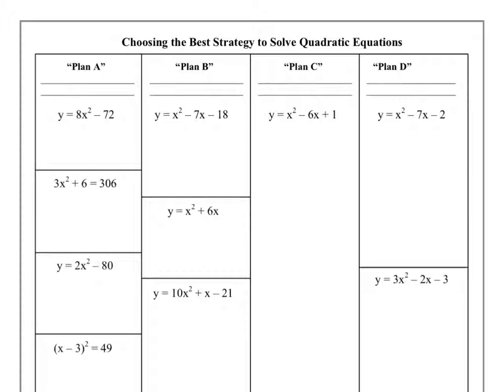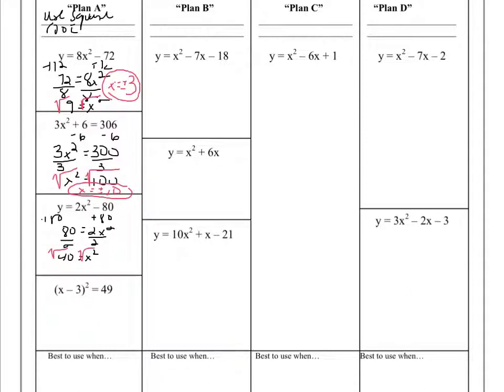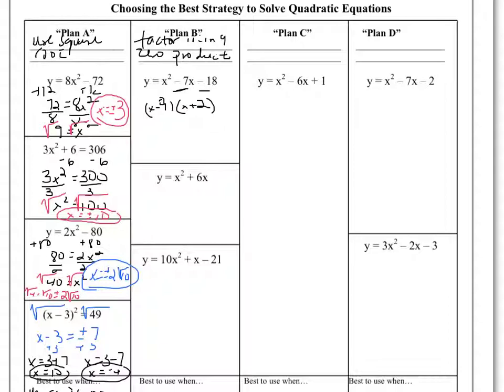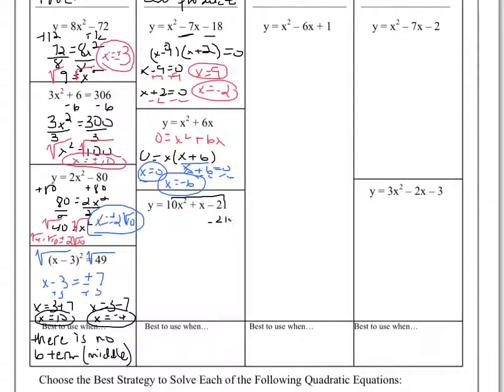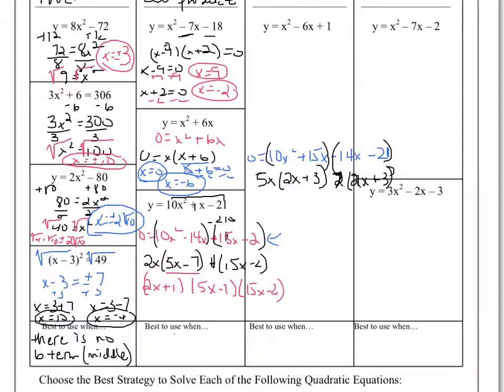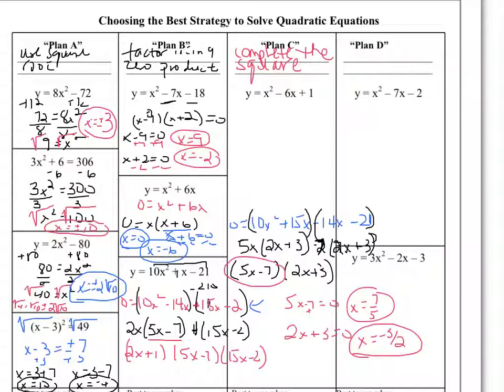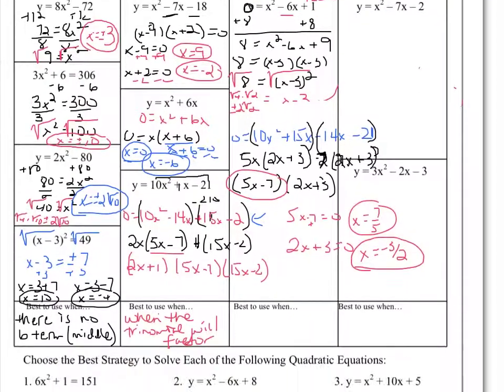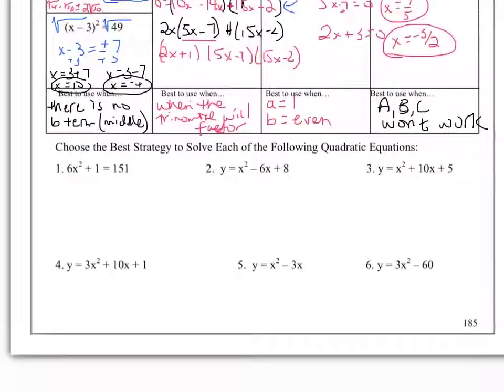10-7 Quadratic equations - strategies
Choose the best strategy quadratics